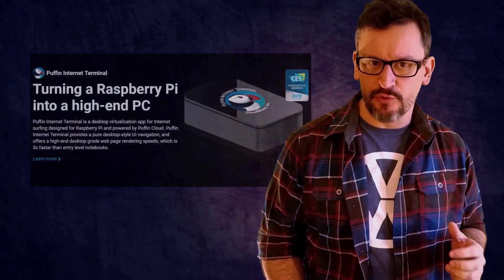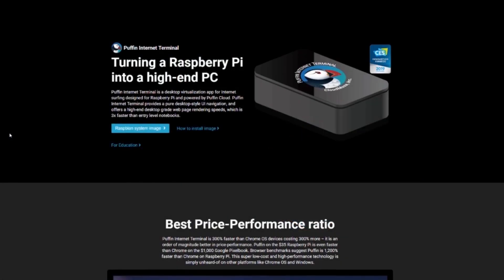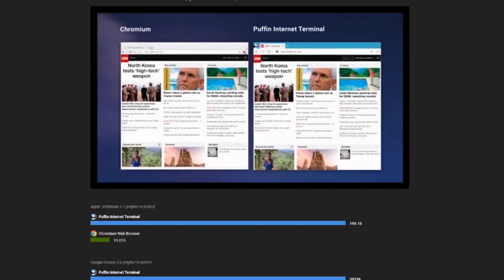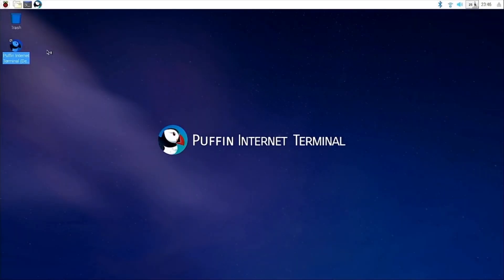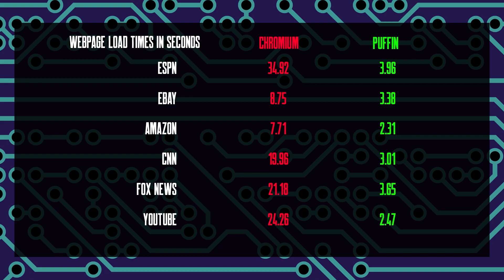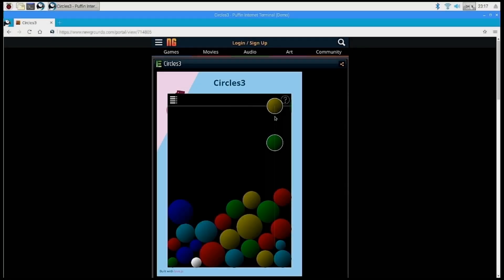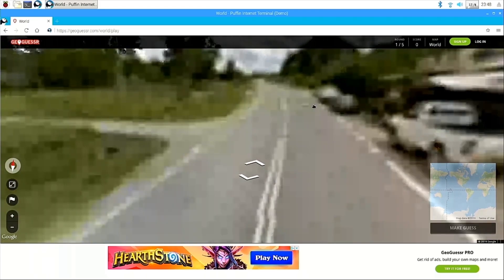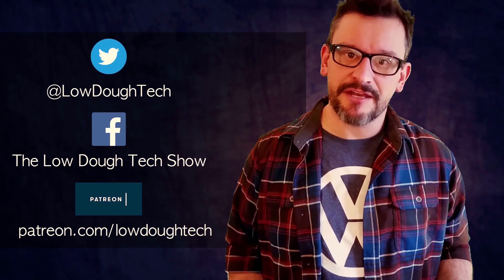Turn Your Raspberry Pi Into a High End PC??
The makers of the Puffin internet browser claim that The Puffin Internet Terminal will turn your Raspberry Pi into a high end PC. I put it to the test, and show you how to install it, so you can test it for yourself!

Do you have a product that  you would like me to thoroughly review?

The Gear I use to Make Videos:
Generic USB 2.0 Capture card
Blackmagic Decklink Mini Recorder
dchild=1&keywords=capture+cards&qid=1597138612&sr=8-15